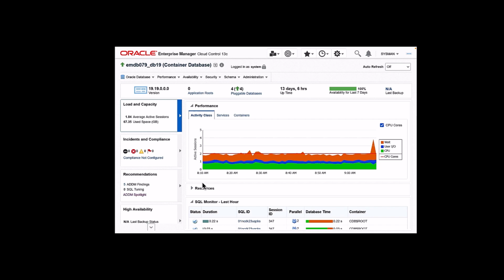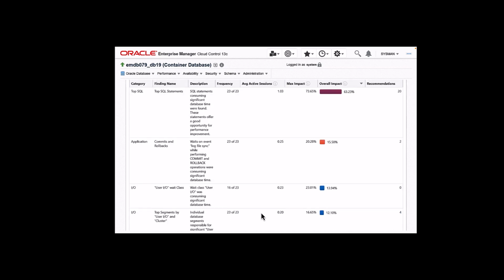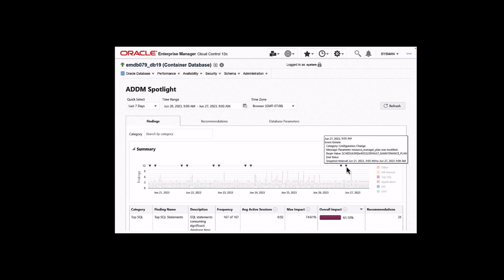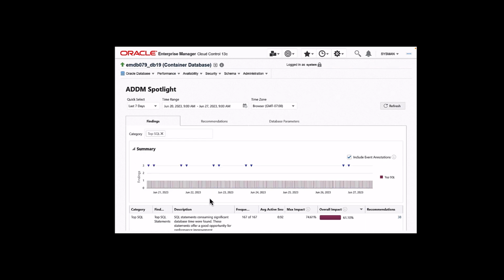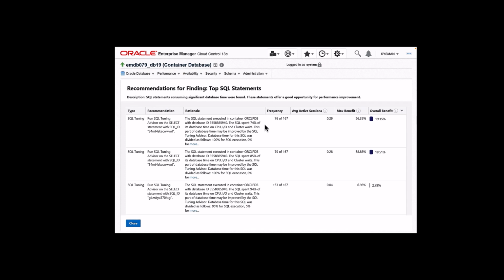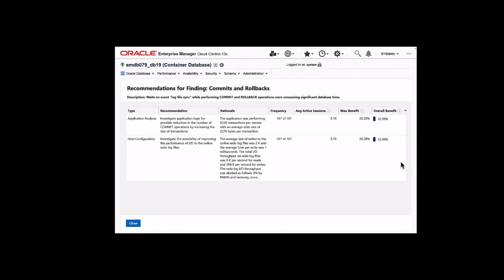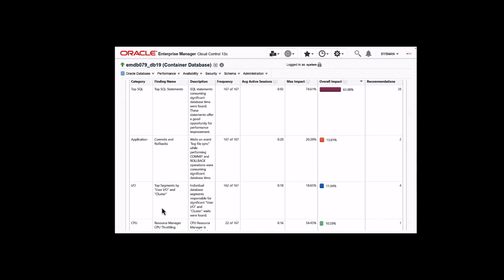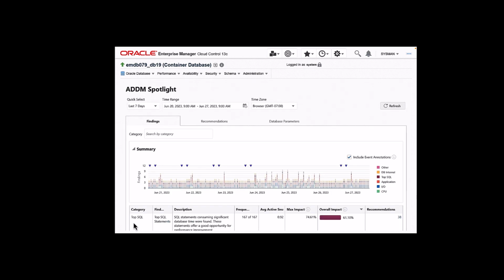ADDM Spotlight Demo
This demo shows highlights of ADDM Spotlight as part of EM Technology Forum 2023 keynote event.